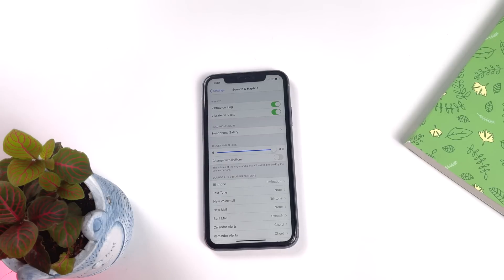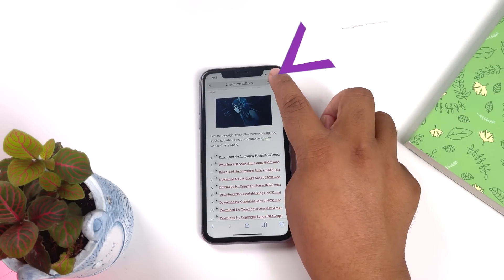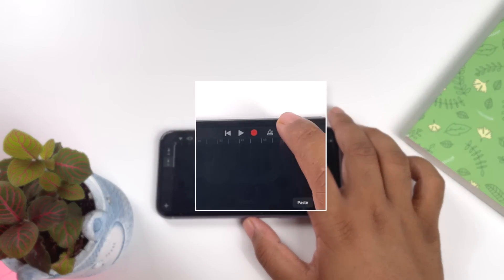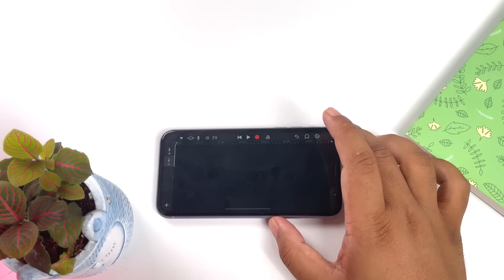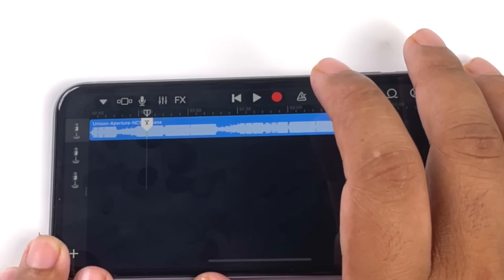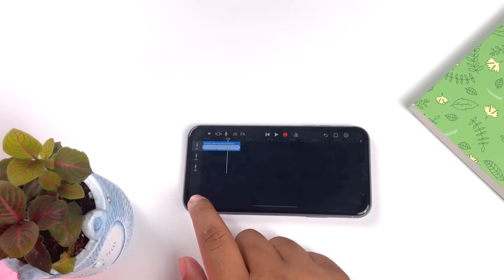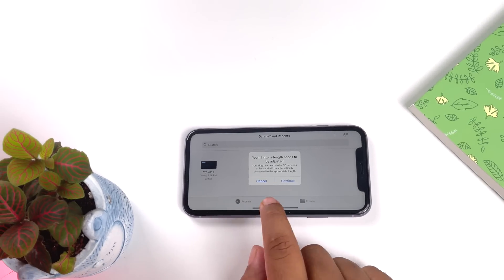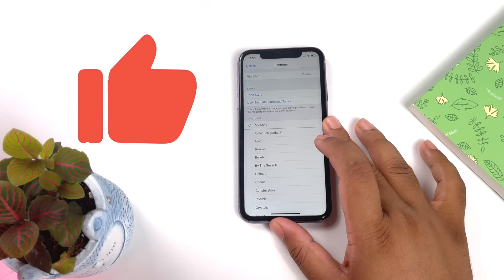How to change ringtone on iphone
Now you can make ringtone for iphone without iTunes by making ringtones in the GarageBand.Make your own custom unique  ringtones iPhone ringtone and set a song as a ringtone on iPhone.

A step by step guide about how to make your own ringtone on your iPhone.